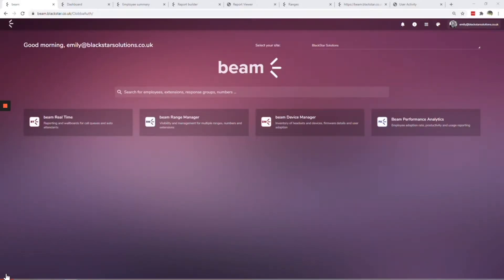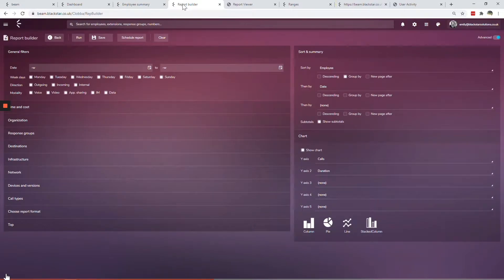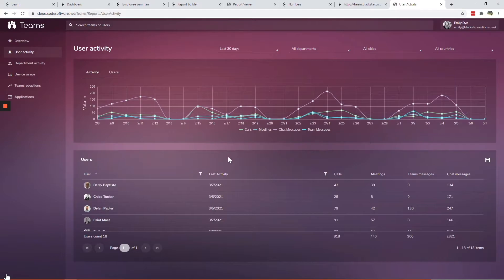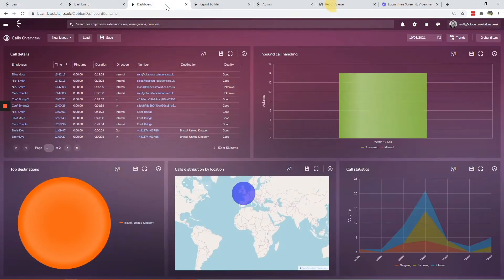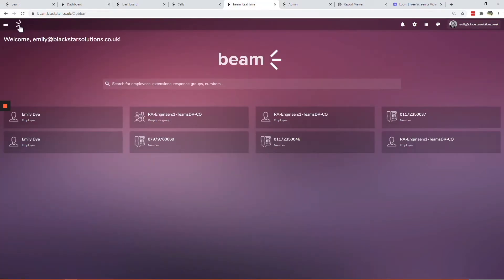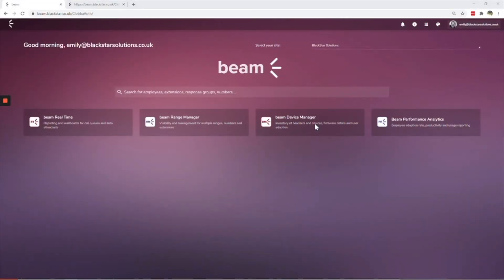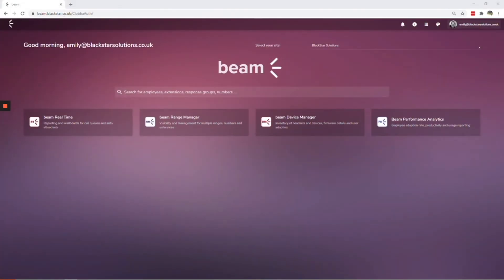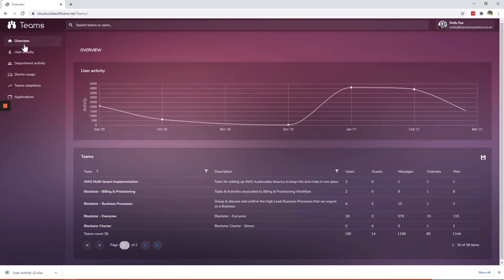Reporting and Analytics for Microsoft Teams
Beam is a series of reporting and analytic tools for Microsoft Teams made up of 4 modules, Real Time, Range Manager, Device Manager and Performance Analytics.

Beam enables the management of multiple elements of your Microsoft Teams environment.

From a single application, you have advanced reporting and analytics, real-time presence statistics, device management and number range management.

Beam allows you to see who is doing what, where, and when –and how effectively they’re doing it. This means your business can save money, increase productivity, drive user adoption and improve the customer experience.

Microsoft Teams have revolutionised working practices around the world, bringing new ways of communicating and collaborating. To make a success of this new way of working you need robust and adaptable reporting and analytical tools. This is where Beam comes in, it shines a light on your organisations Teams usage.